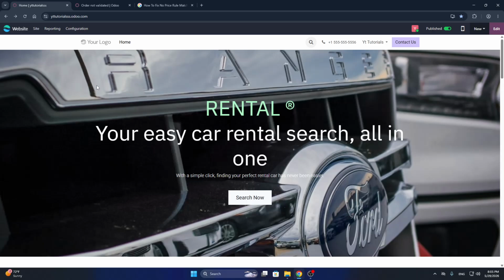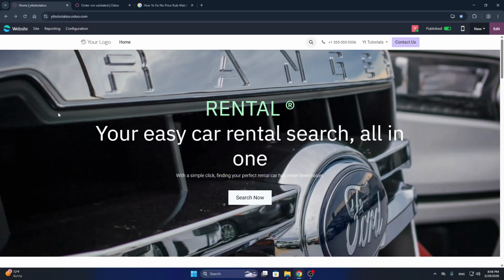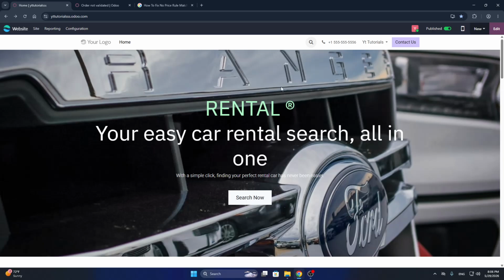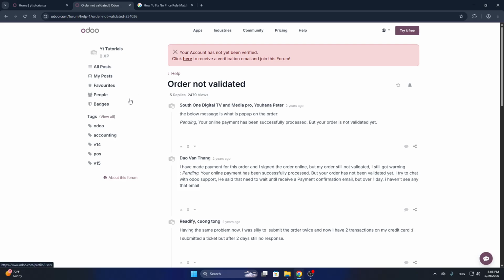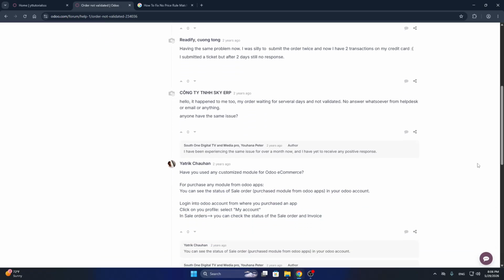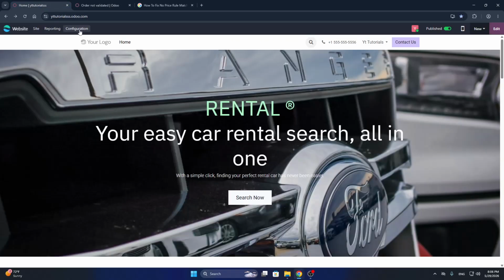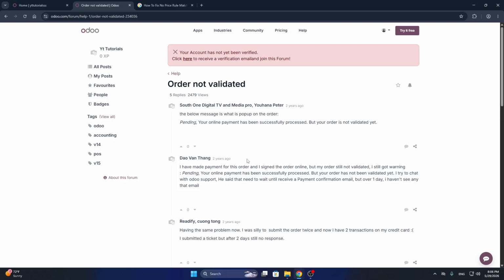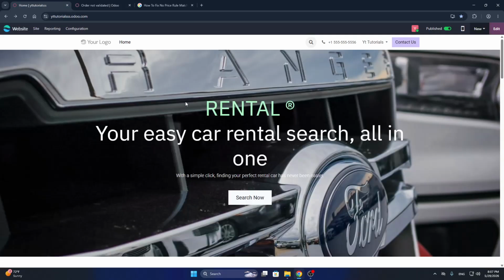How To Fix Order Not Confirmed After Successful Payment in Odoo! Tutorial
Today we talk about odoo,fix order not confirmed after successful payment in odoo,fix odoo,odoo tutorial,odoo troubleshooting